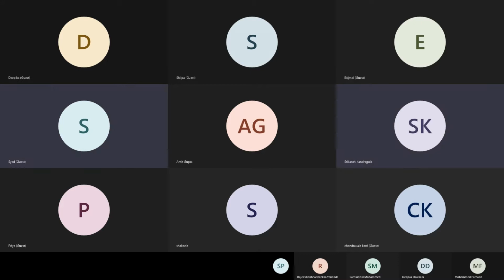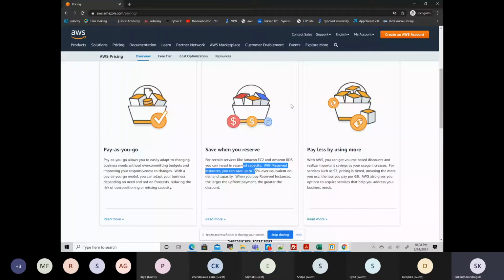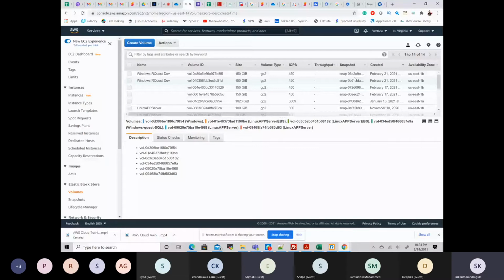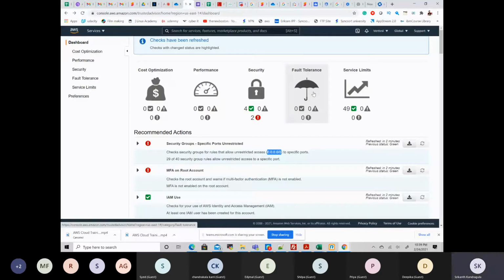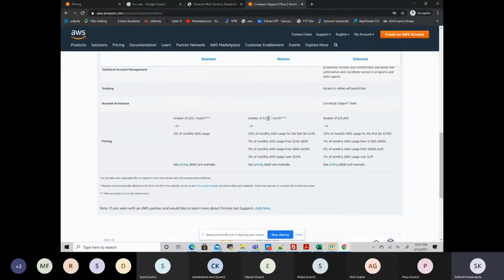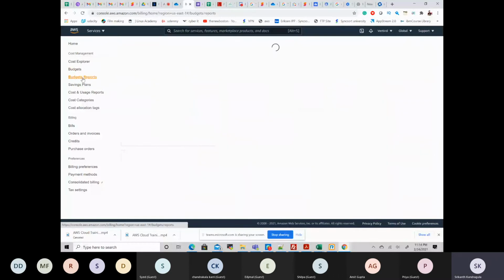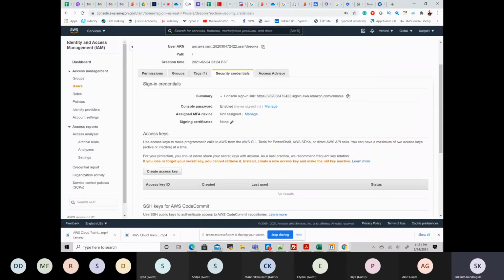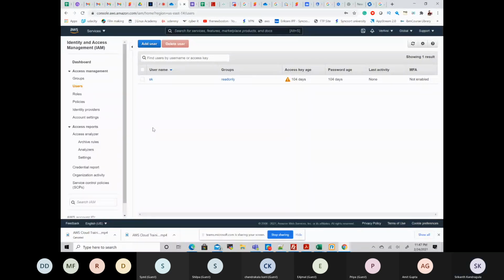AWS Cloud Trainings Class 03 with SK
AWS AWS AWS Certification